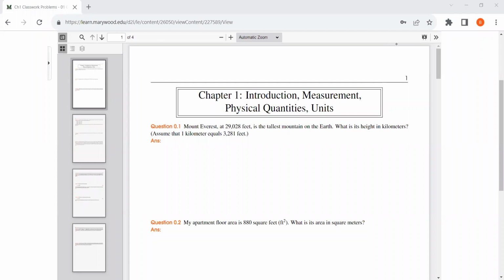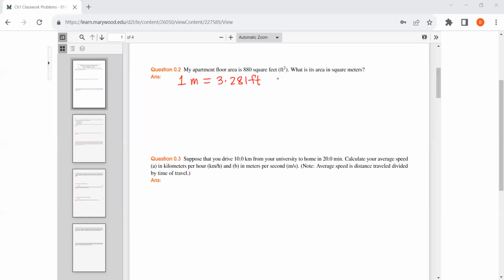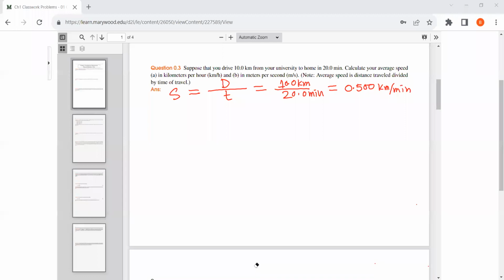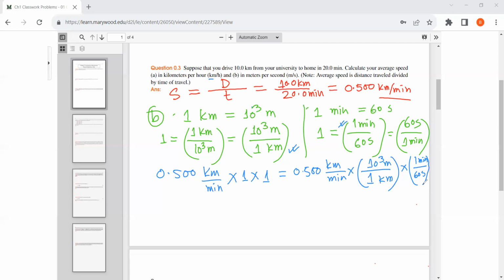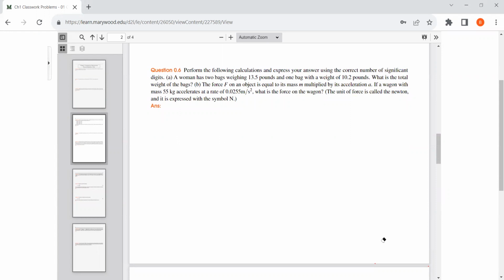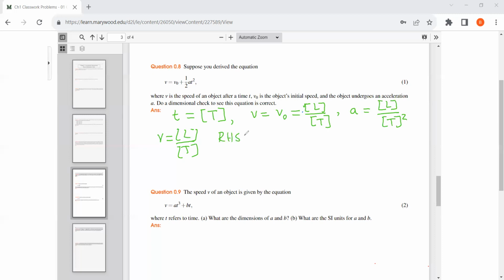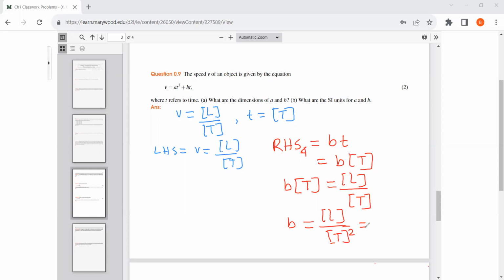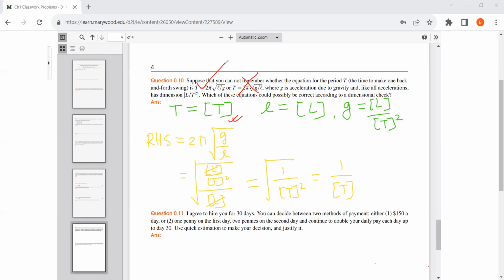Chapter1 Lecture2: Classwork Problems solution of Chapter 1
In this lecture I discuss the classwork problems from Chapter 1.